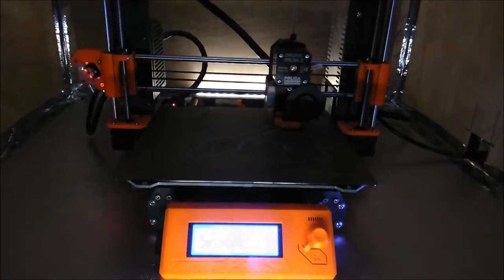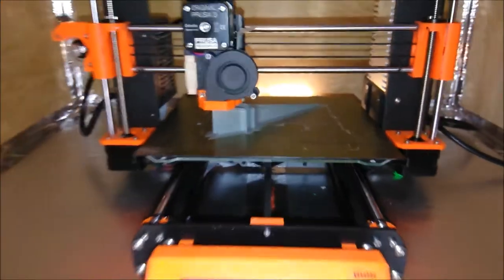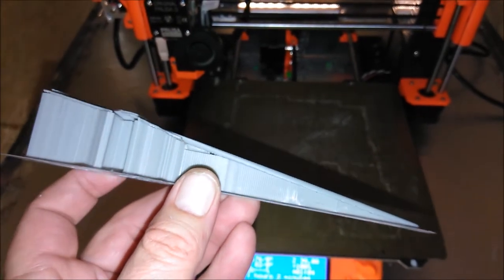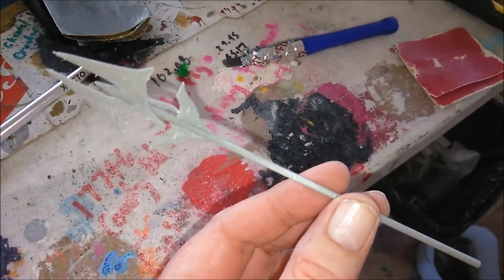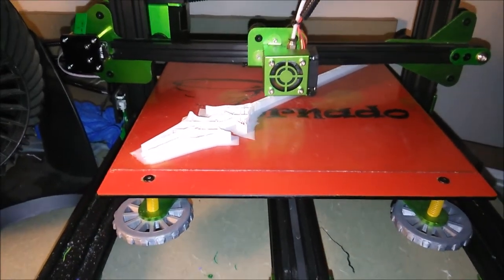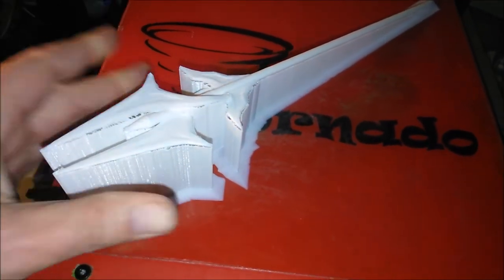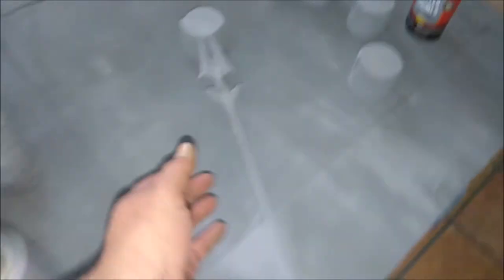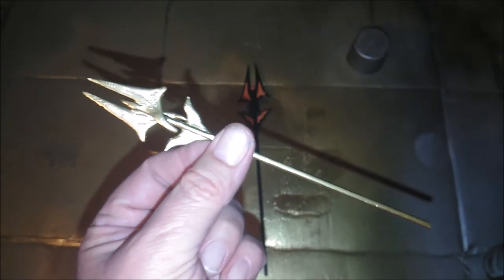Model #39 - Halo honor guard pike 3d printed on our prusa i3 mk3 & tevo tornado printers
This is our 3rd model of this week and #39 outta 156 for 2018. This is our version of honor guards pike from Halo video game. You can find our designs on thingiverse, Myminifactory & cults.com within a few weeks of posting here. Also we are now on Twitter, you can check us out @ A Skewed View 3d. Thank you again for watching and have a wonderful day. God bless